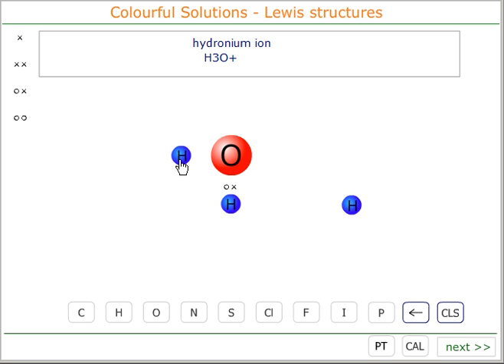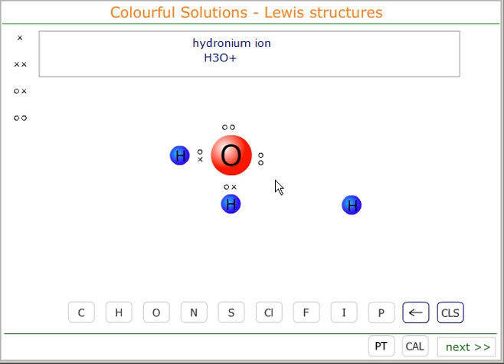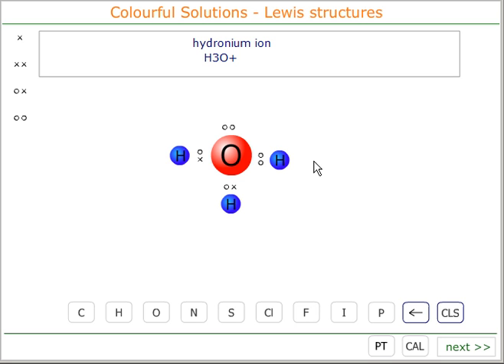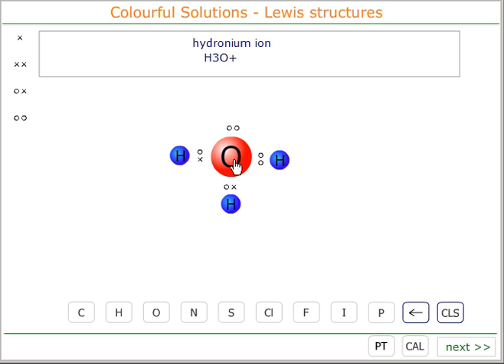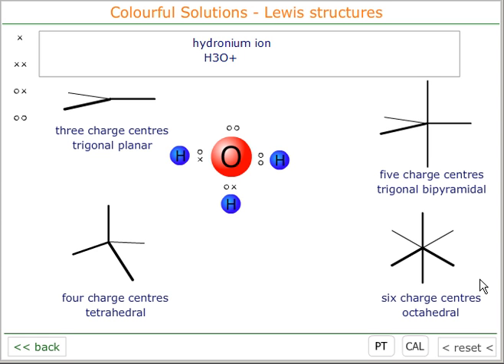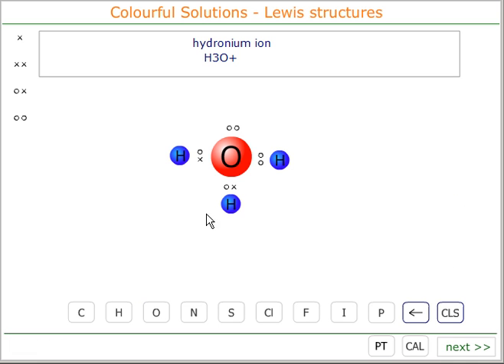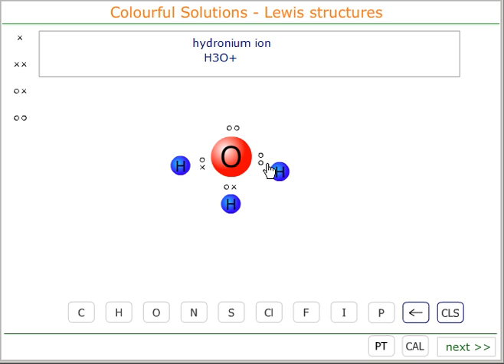The Lewis structure of the hydronium ion